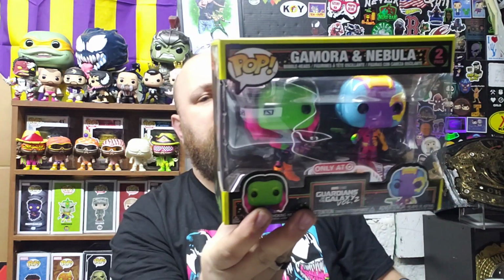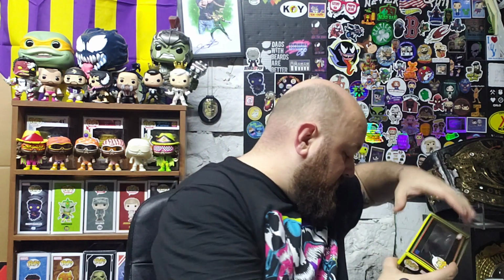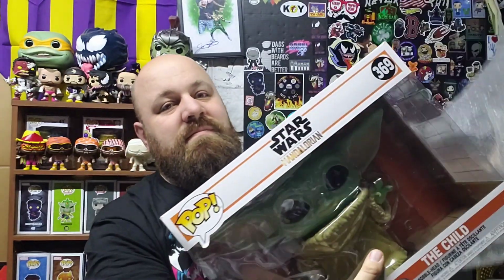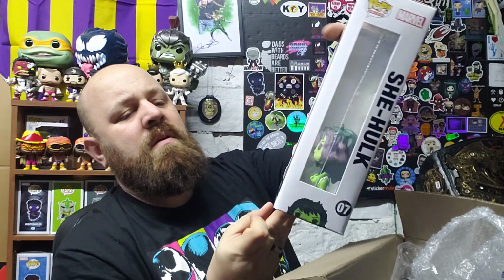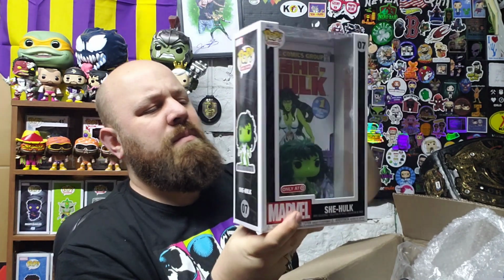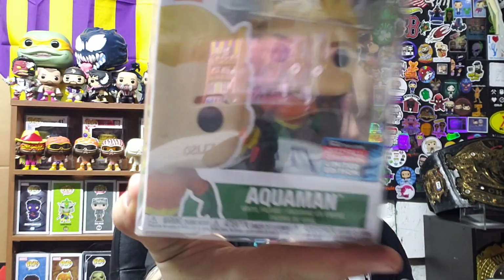2 more Funko Trades for the Kidds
2 more swappy swap boxes! Come see what I got this time! For Funko, Venom, Wrestling, Sci Fi, Randomness; I'm your guy!